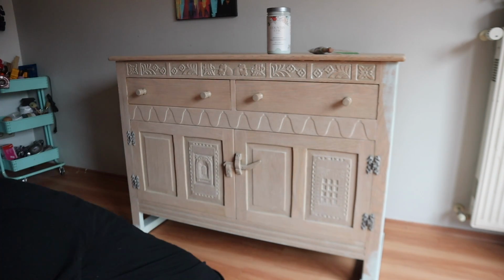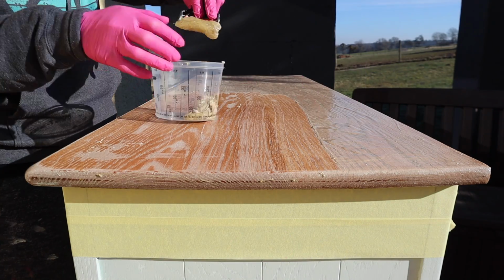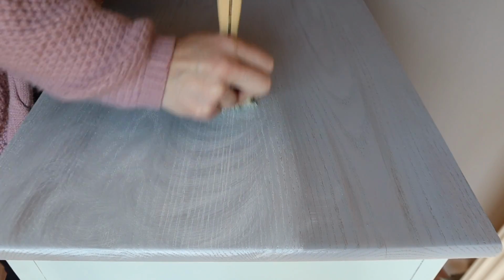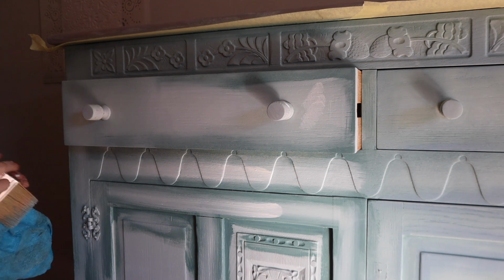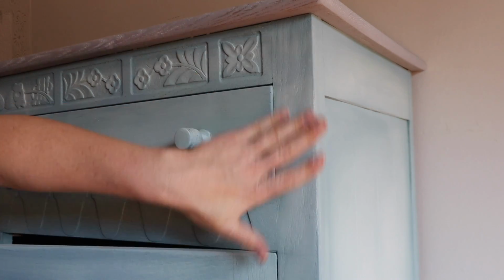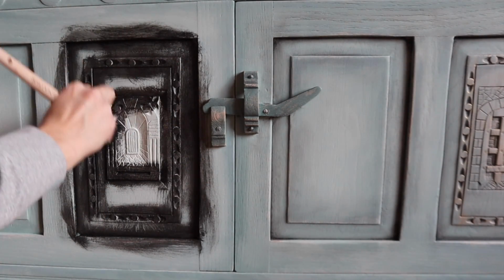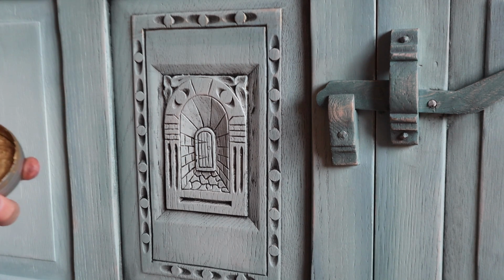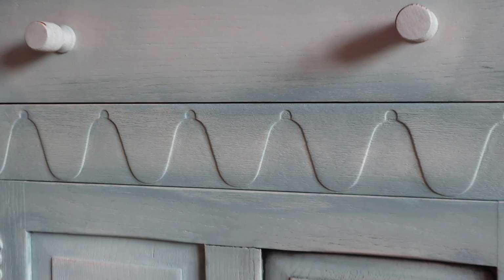Best Way to Create Serene and Calming Furniture With This Buffet Makeover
Create Serene And Calming Furniture With This Buffet Makeover | Blending Paint & Wax On Furniture

I will be using Country Chic Paint  In Today's Video!!

Supply List:

Wanderess Country Chic Paint
Happy Hour Country Chic Paint
Vanilla Frosting Country Chic Paint
Pebble Beach Country Chic Paint
Country Chic Paint Wax -White, Black and Clear

Country Chic Products Can Be Found Here 👇🏻👇🏻